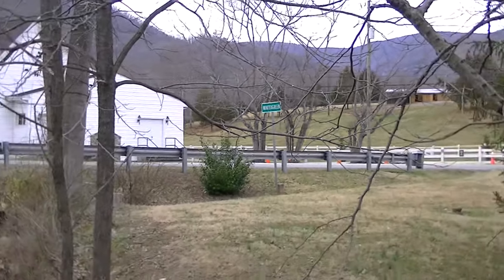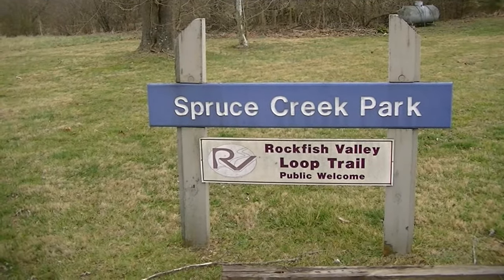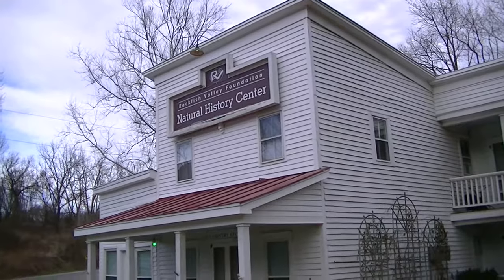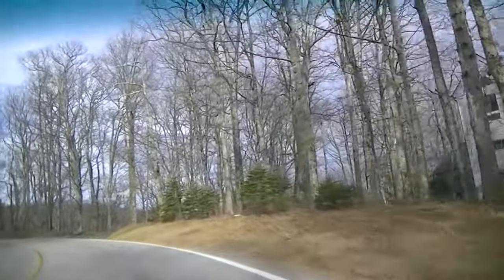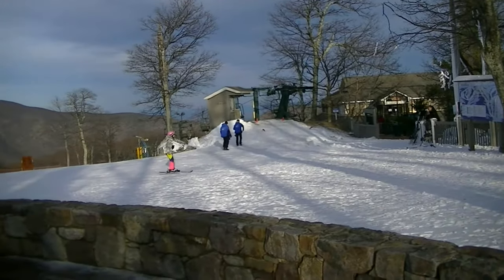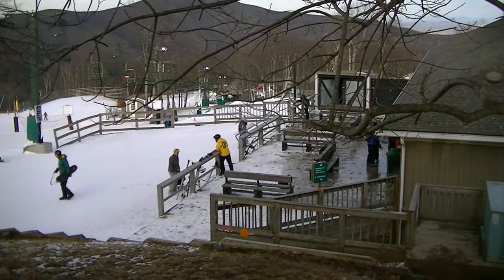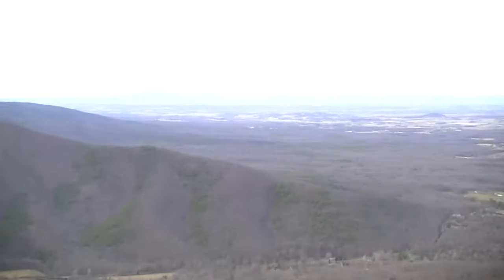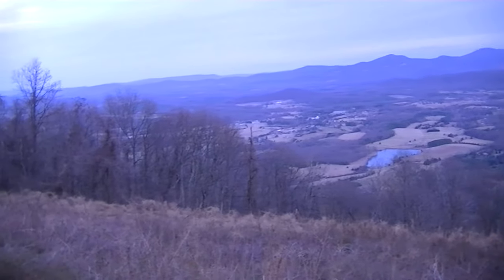Wineries, Cideres & Brew-skiing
The small community of Wintergreen is located in the Rockfish Valley at the eastern side of the Blue Ridge Mountains. The Lodge and Ski Resort are on the crest of the Blue Ridge Mountains.